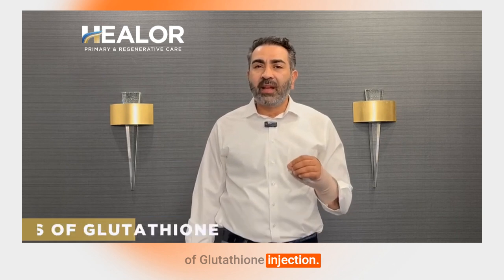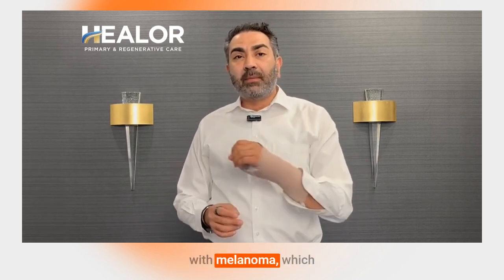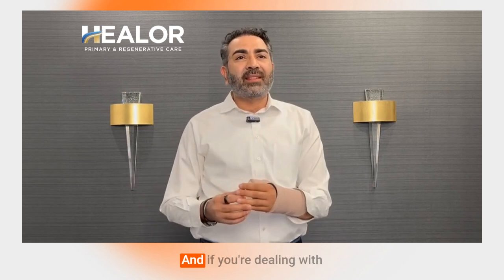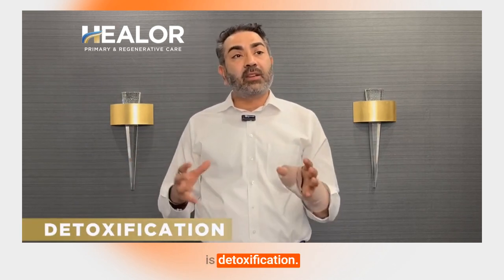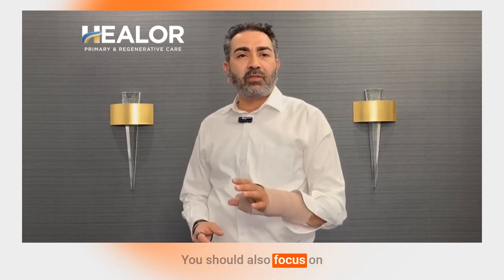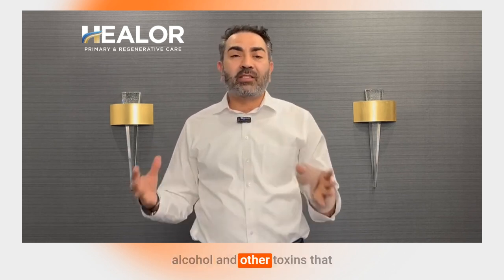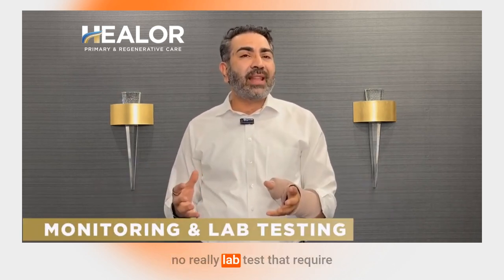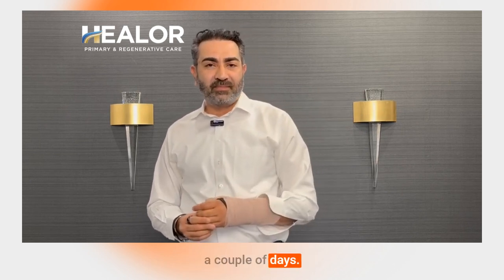What Is Glutathione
🔬 Unlock the Power of Your Body's Master Antioxidant! 🔬

Join Dr. Raj Singh, MD, as he unveils the incredible benefits of glutathione in this eye-opening educational video. Discover how this powerful molecule can revolutionize your health and well-being!

Dr. Singh, a renowned expert in the field, breaks down the science behind glutathione, explaining its crucial role in:

• 🛡️ Antioxidant Protection: Learn how glutathione shields your cells from harmful free radicals
• 🧘‍♀️ Detoxification: Understand its vital function in eliminating toxins from your body
• 🦠 Immune Support: Explore how it bolsters your immune system for optimal health
• ✨ Skin Health: Uncover the secret to radiant, youthful-looking skin

Curious about how glutathione can transform your health journey?

Let's embark on this journey to better health together! 💪🏽🌟